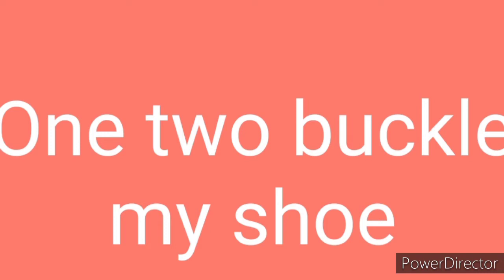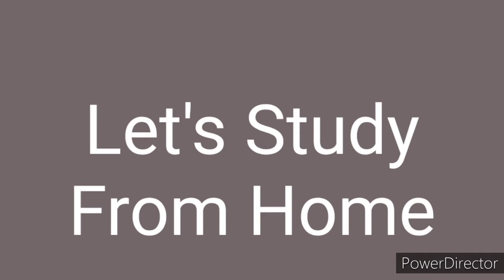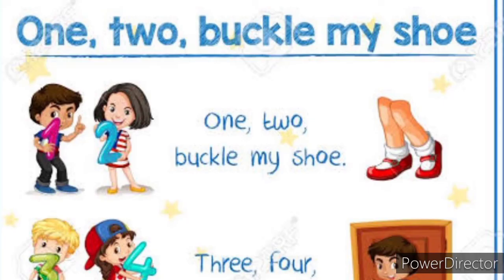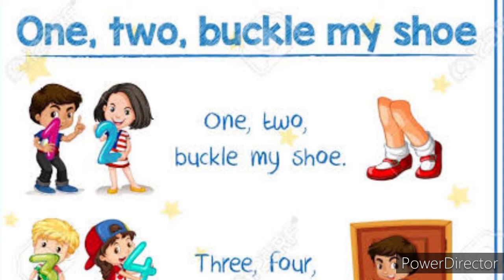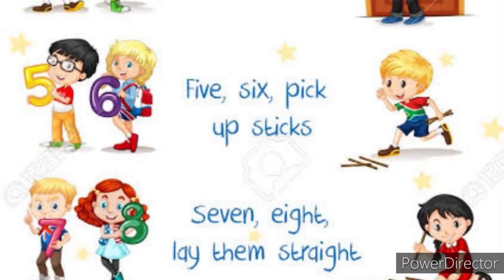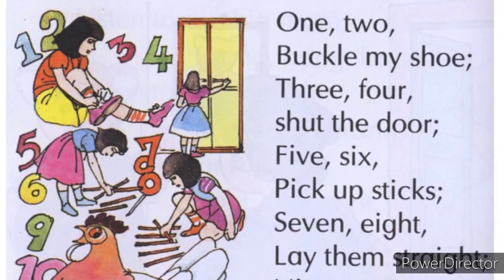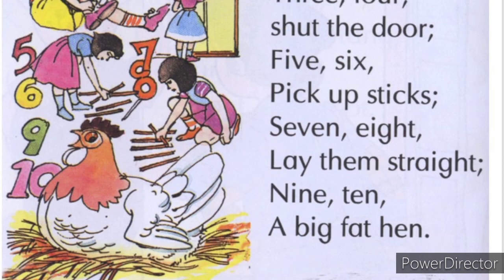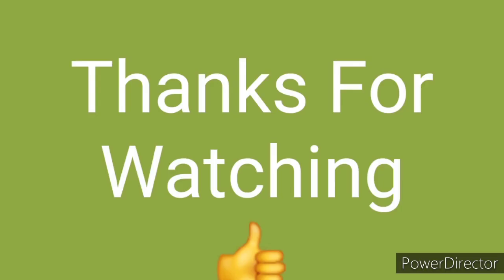One two buckle my shoe || Magic Number rhyme || One to Ten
Number Song

This video help kid to learn number  1 to 10